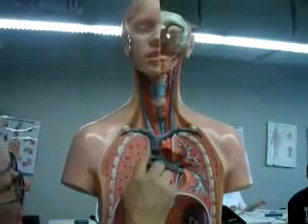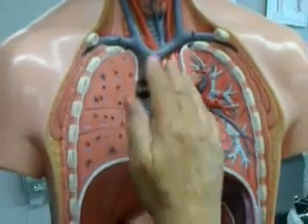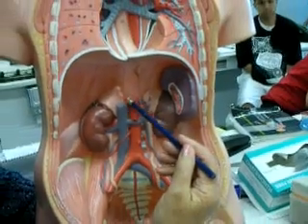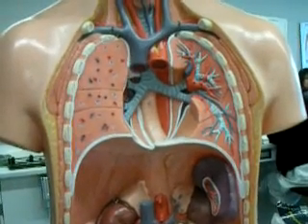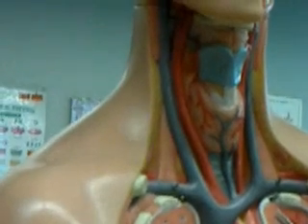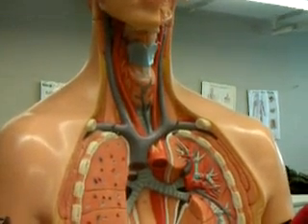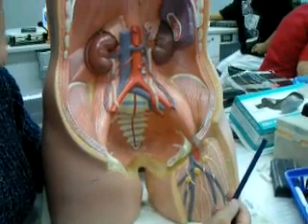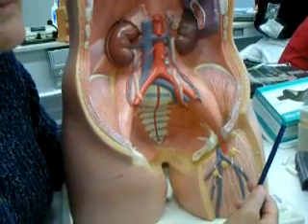The Secrets of The Circulatory System - Human Anatomy Step By Step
Circulatory system.

Discover the easiest way  to learn human anatomy